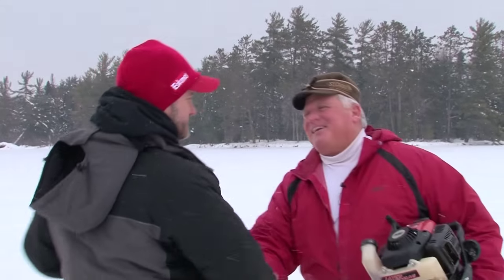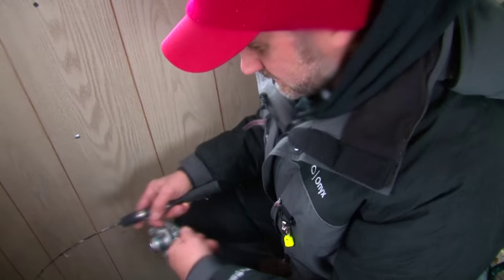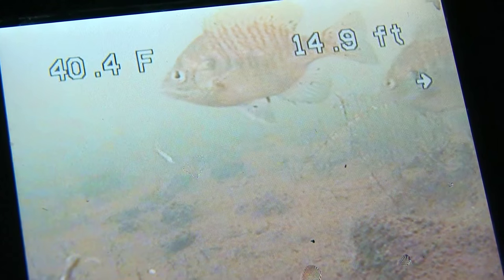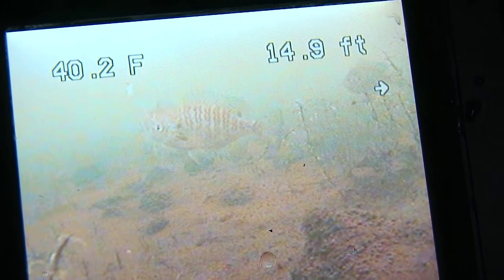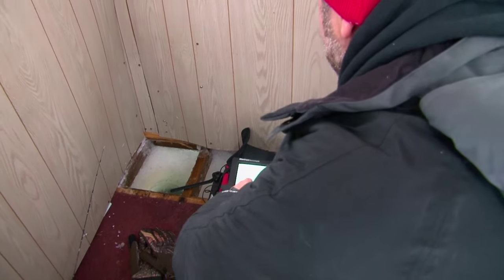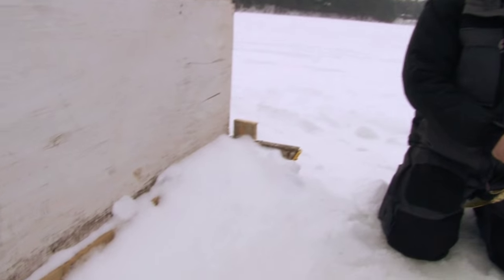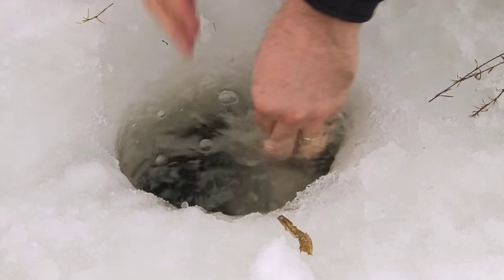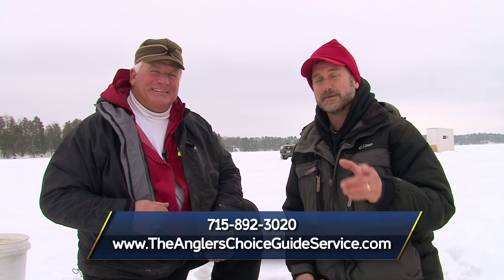MidWest Outdoors TV Show #1552 - John Andrew on the ice in northern Wisconsin.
Larry Ladowski and John Andrew on the ice in northern Wisconsin.